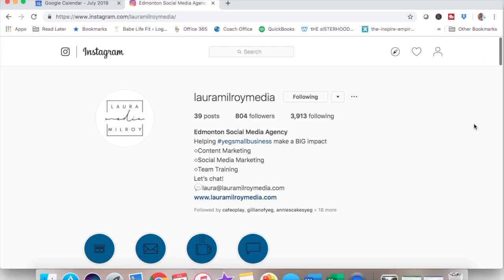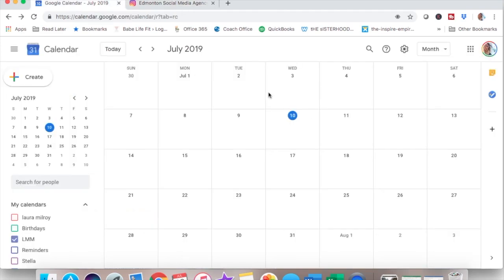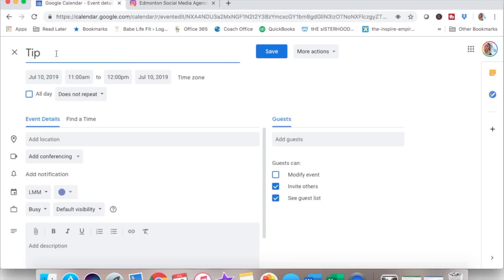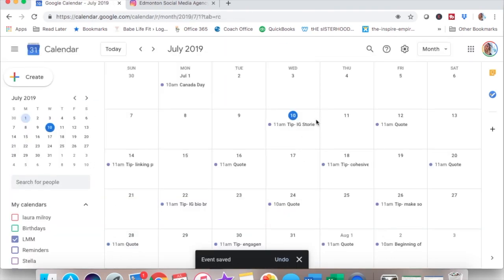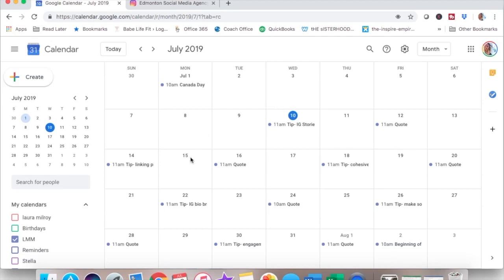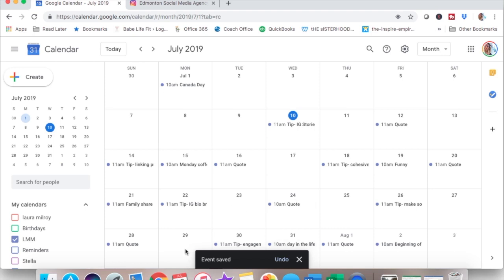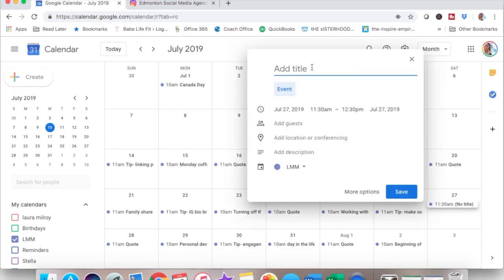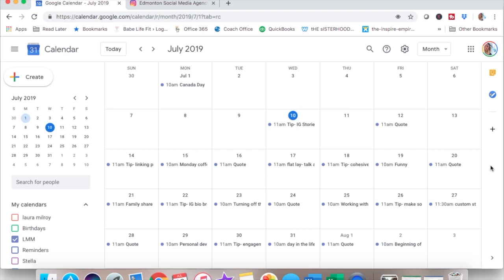How To Plan A Month's Worth Of Content In 15 Minutes | Social Media Strategy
The two top complaints I hear from small business owners is not knowing what to post on social media and not having enough time to do it. I'm here to tell you that it actually takes a lot less time than you think. Today, I will show you how to map a month's worth on content in only 15 minutes, so you know what to post every day, and how to do it.

If you are an entrepreneur or small business owner who feels like they are wasting time on social media and not seeing any results for their hard work, then this channel is for you. I will give you all my tried and tested tactics and strategies that I have learned in my 7 years working with small businesses to leverage their social media audience and turn them into lifelong, loyal, PAYING customers.

I am new around here and would love to hear from you about what you are struggling with in your small business and how I can help.

Need some guidance on how to handle this whole social media thing but still want to do it yourself? I got you. I will deliver you a complete custom strategy on how to kill this whole selling-stuff-on-social-media thing and you can still have your hands on the reigns

The thought of social media makes your cringe? You just want to focus on the day-to-day of your business and take this whole social media thing off your plate?